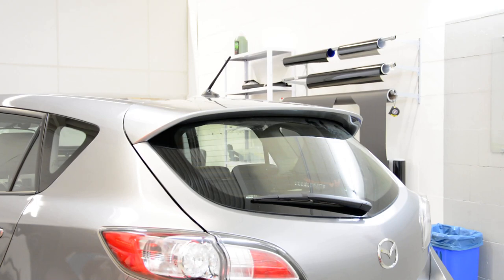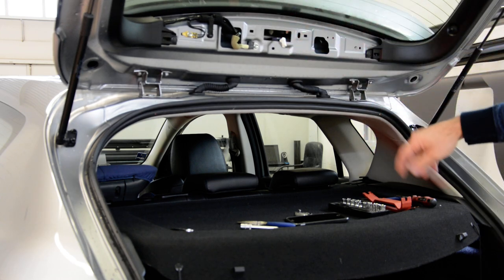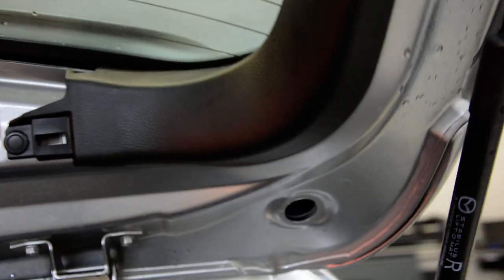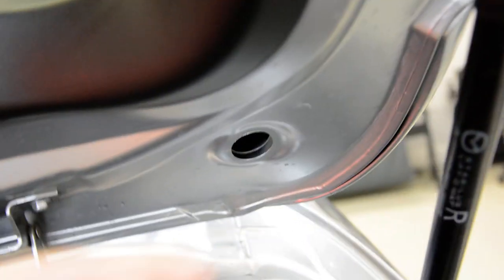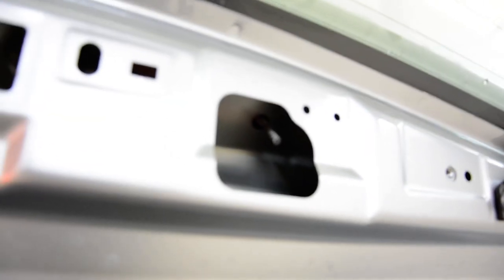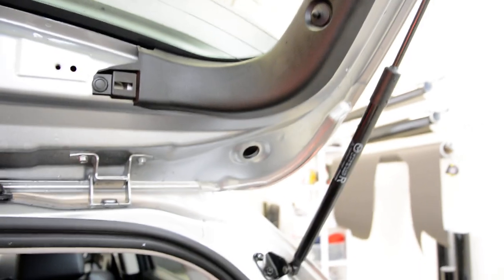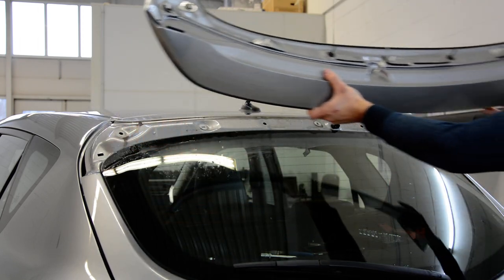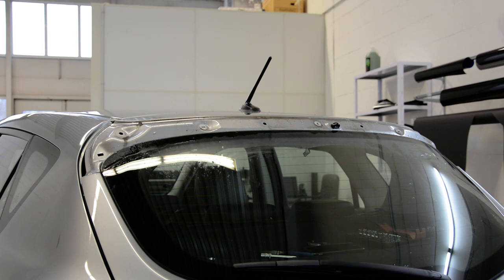How to Remove the Spoiler Mazda 3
Mazda 3 BL 2013 Spoiler removal

Here is a video on how to remove the Third Brake light

Here is what removal tools i use  :

With this camera I recorded this video:

Here is what   socket set I use :

Plastic removal tool:
-11 pieces removal tool set (I have bought this one for almost 3 years and I still use it)
-22 pieces removal tool set
-7 pieces ceap removal tool set

Torx:
-Torx Screwdriver Set from T5 to T30

Small Electric Drill Cordless Screwdriver:

Flexible Magnetic Pick Up Tool:

LED Flashlight:

Here are some cheap tools that I use daily in my workshop:

Plastic removal tool:
-11 pieces removal tool set (I have bought this one for almost 3 years and I still use it)
-22 pieces of a removal tool set
-7 pieces of cheap removal tool set

LED Flashlight:

Infrared Thermometer: